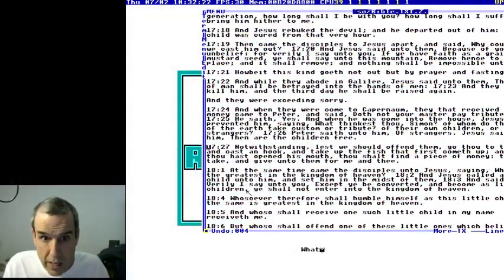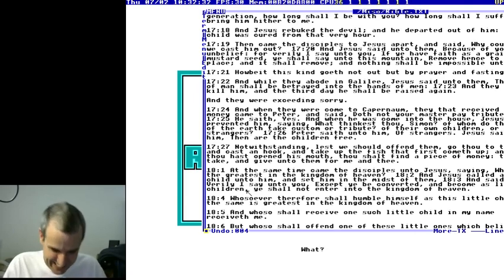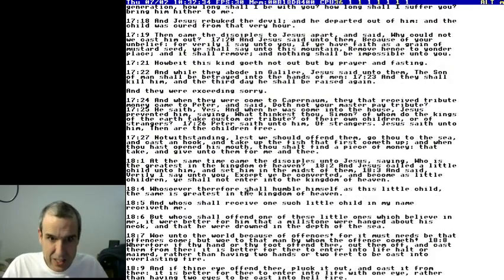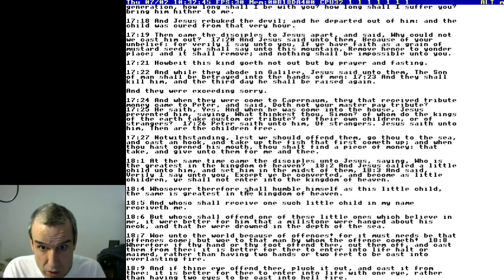456 - The Bug Finder Tool #2 (TempleOS) [2015]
Full File Name: 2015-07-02T00:01:00+00:00 - TempleOS - Bad Code Find Tool #2 (_pnKq1o9MXQ).mp4